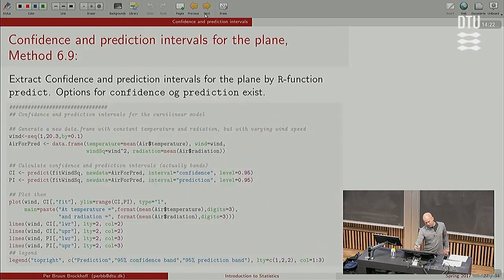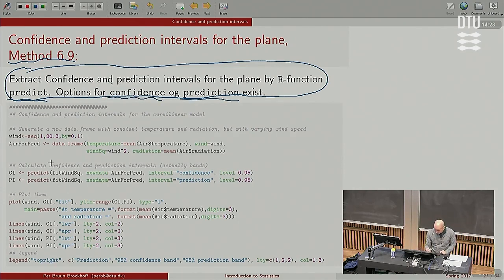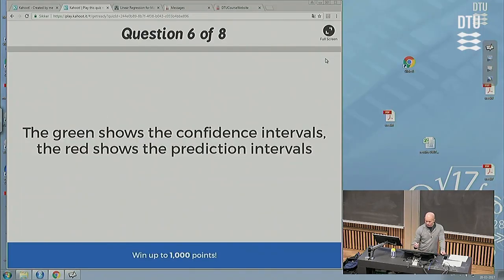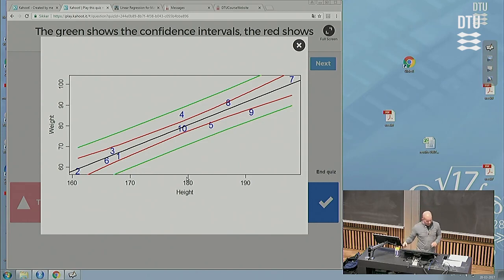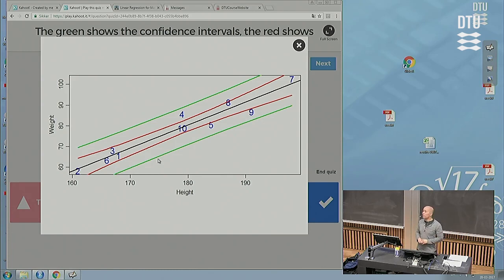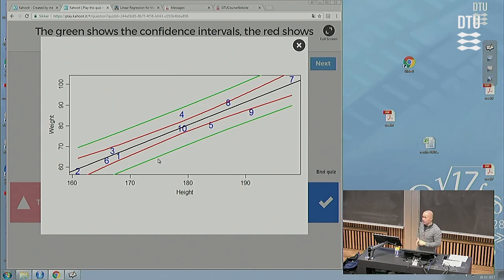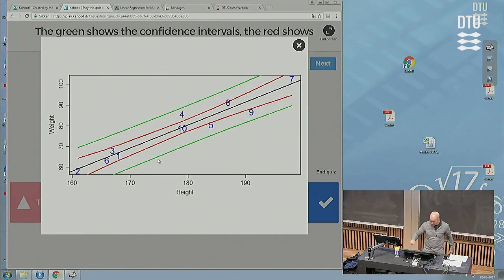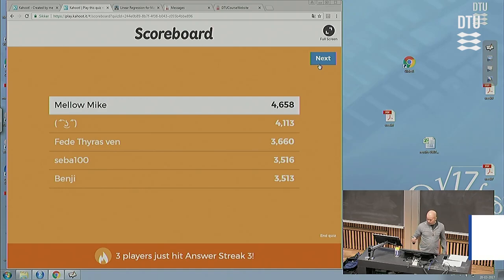9F Confidence and prediction intervals